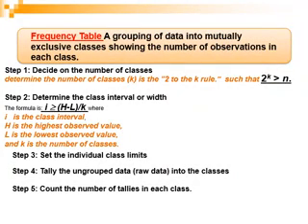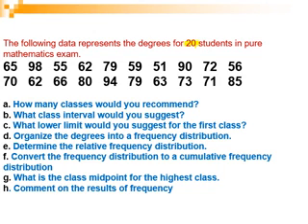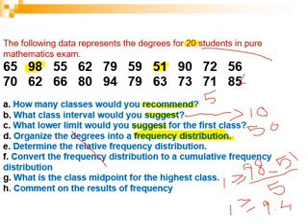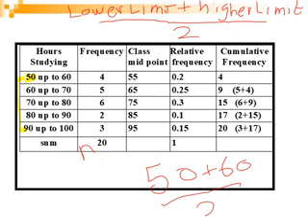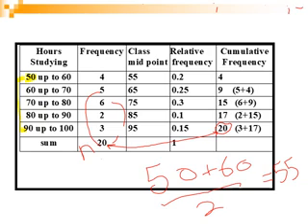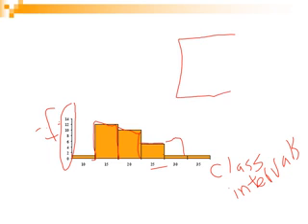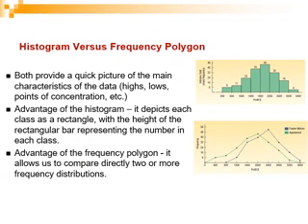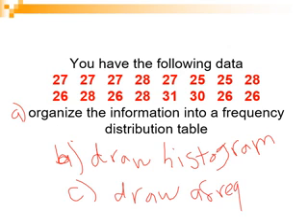statistic voice 1فرقة اولي احصاءوصفي ١~2